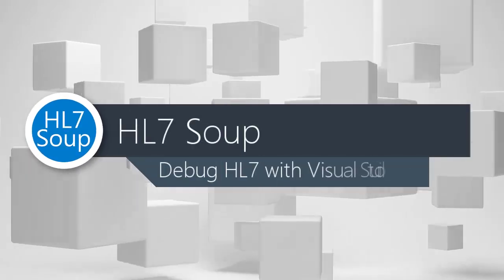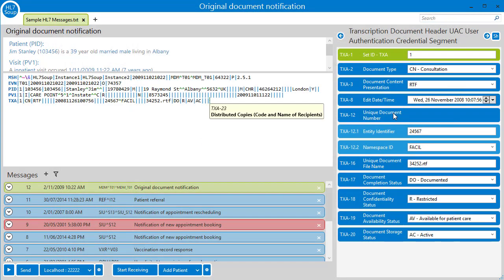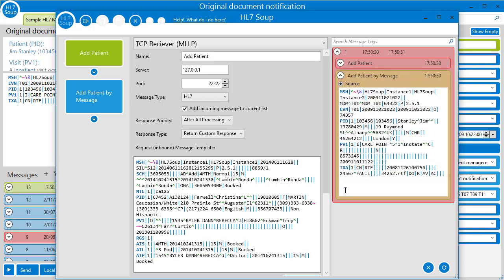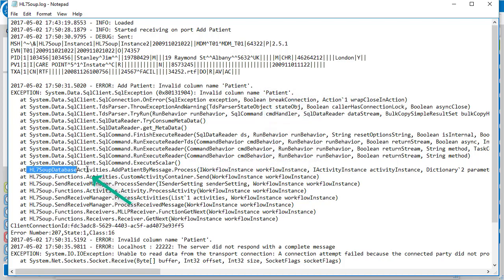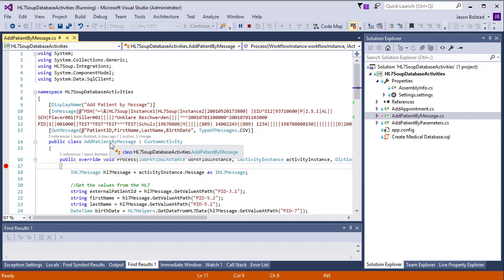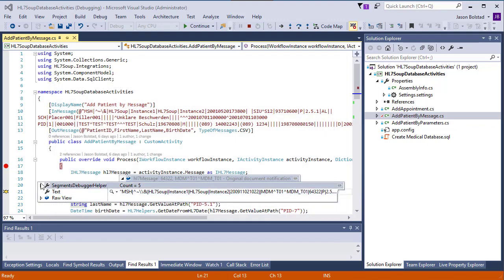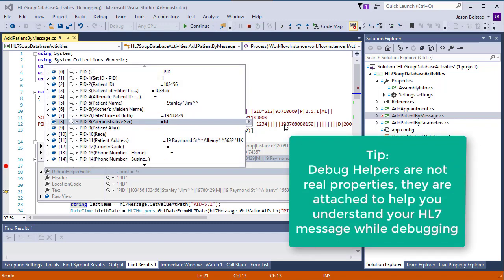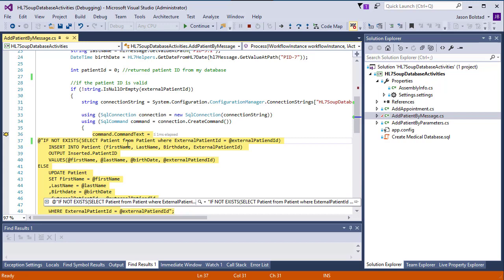Debug HL7 Activities with Visual Studio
HL7 Soup allows you to write your own c# or vb.net code to manipulate your HL7.
But how do you debug this code?  In this video, we will show you how to attach Visual Studio to HL7 Soup and perform real-time debugging of your activities and workflow.
You can step through your code just like you would with any other code you write.

This example uses the code from our 'Add patient to a database with activities tutorial', which you can download from here.